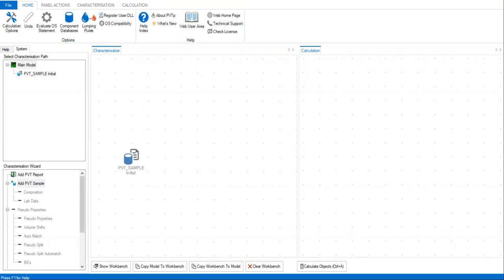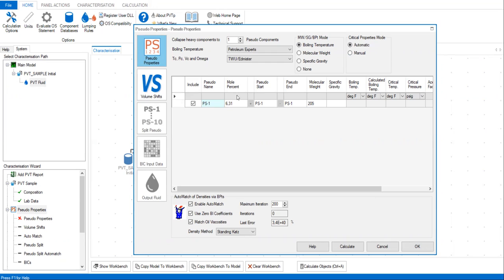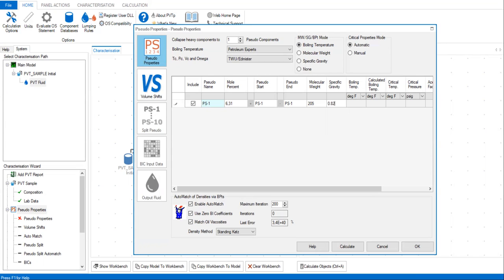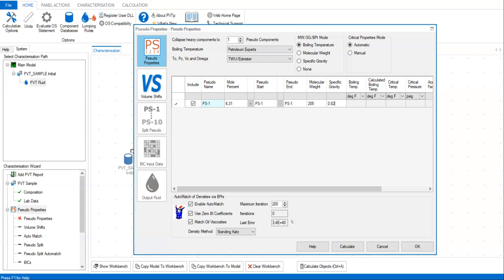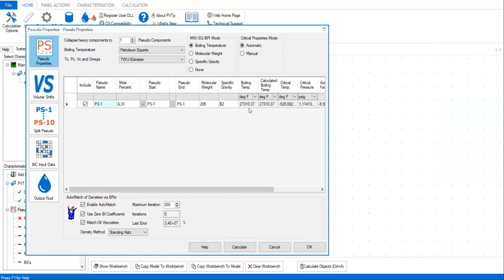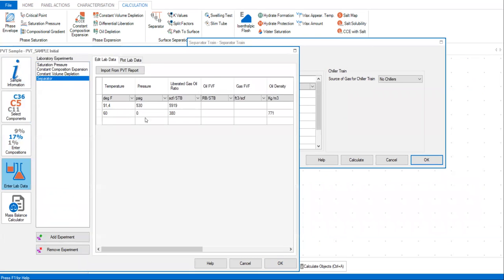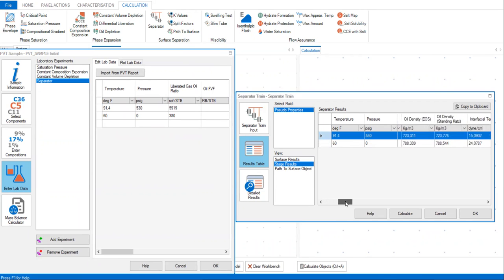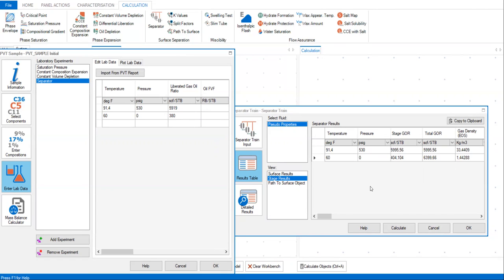PVTP Condensate 2: Define the Pseudo Properties